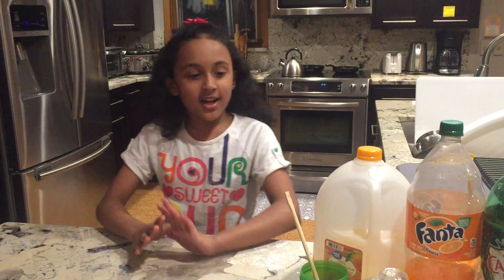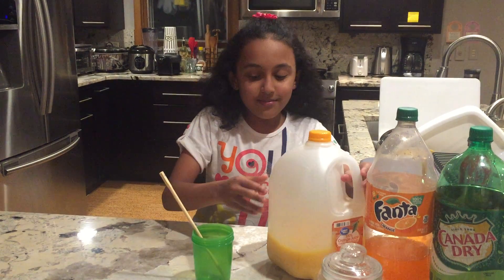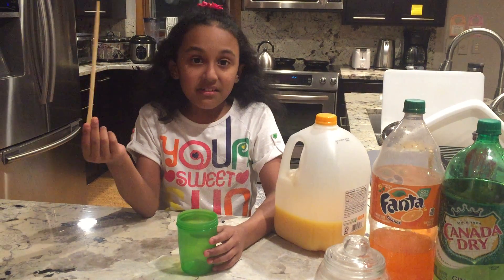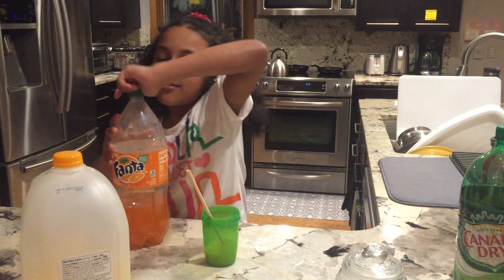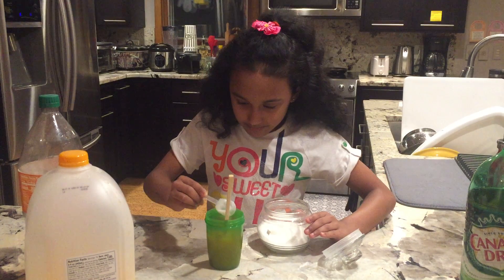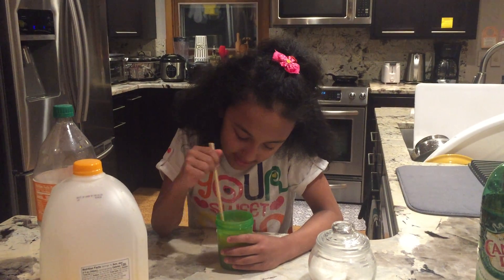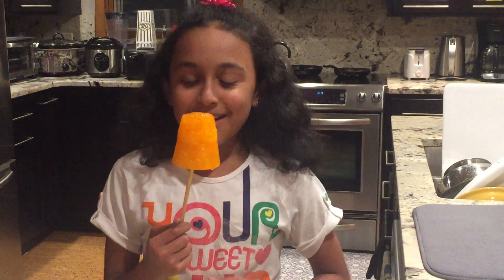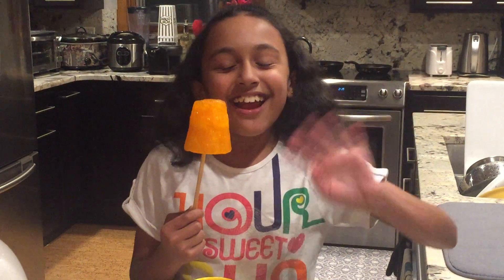Homemade Popsicle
Due to the Pandemic, we are stuck at home and missing one of my favorite things: Popsicle. So, I am trying to make one at home. It's not bad at all and definitely worth a try compared to taking a risk of going out. Have fun making it at your own home!